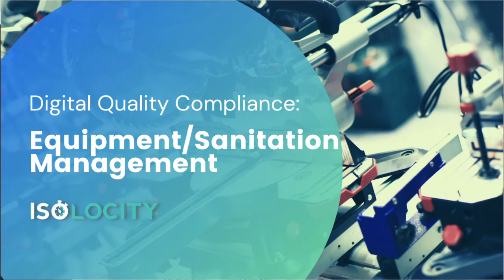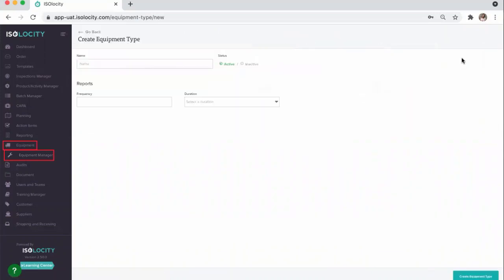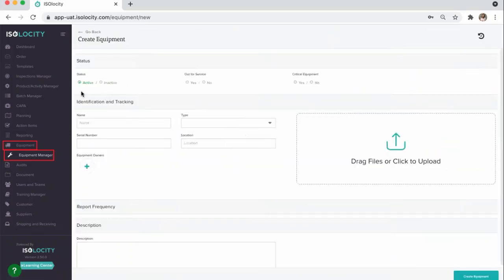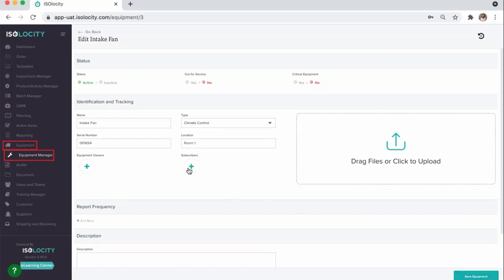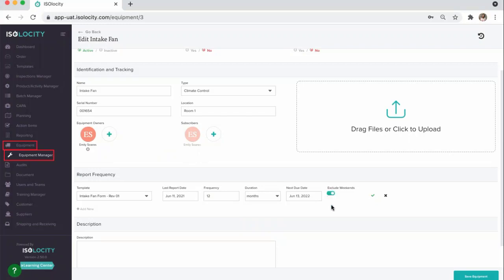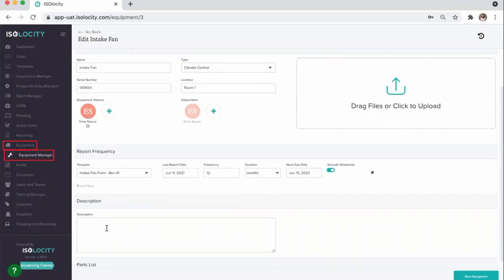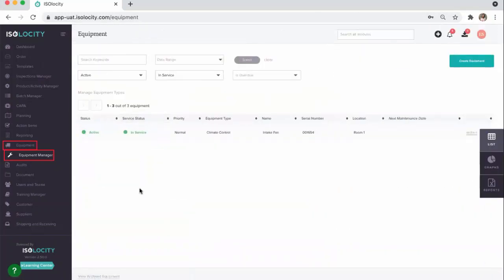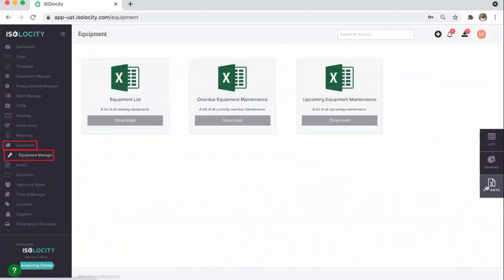Equipment Management | Equipment Maintenance | Sanitation Management | Isolocity QMS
Equipment management and maintenance procedures can often take more compliance time than necessary when the right system is not in place. Here you'll learn about how to add equipment and manage the maintenance procedures with the help of automation.

Isolocity's digitally quality management system allows you to automate all the steps required in equipment and sanitation management. You can learn about how to reduce SOP management time by up to 50%